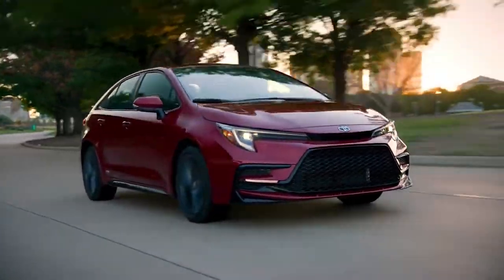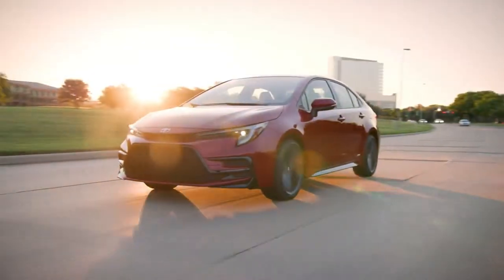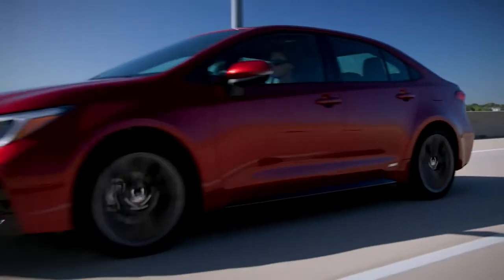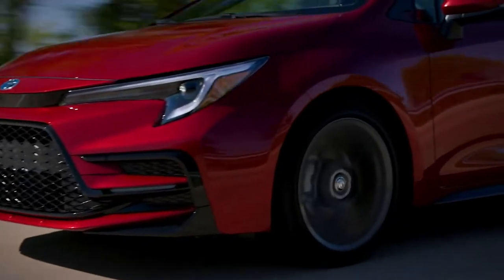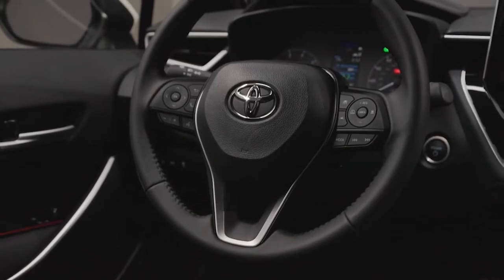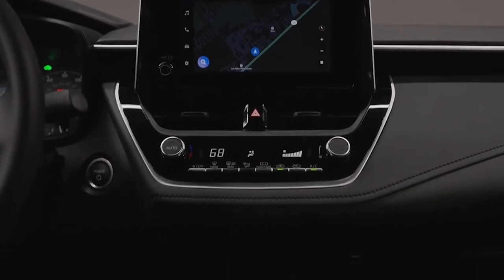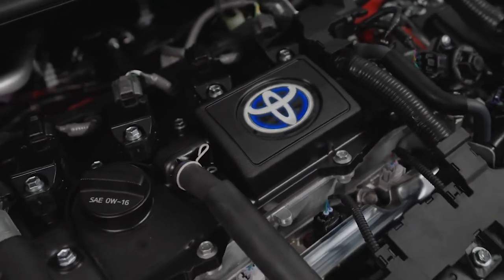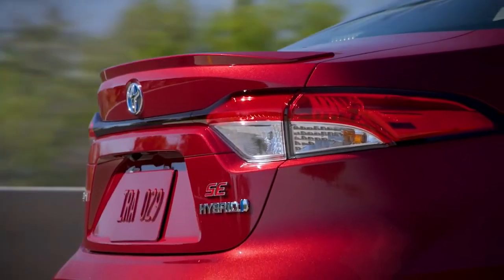New Toyota Corolla Hybrid 2023